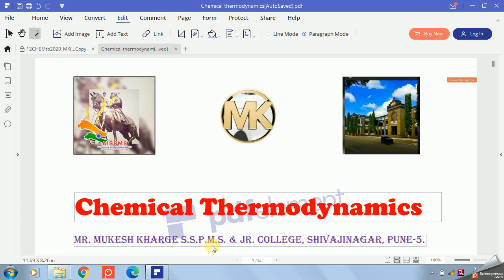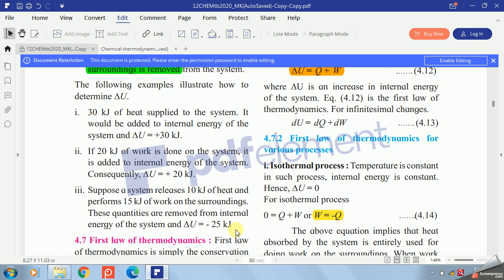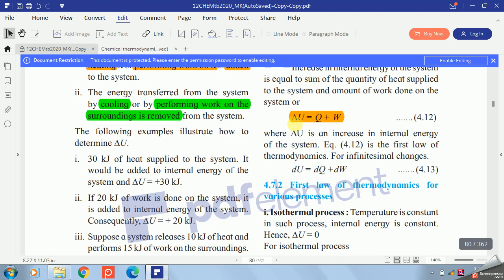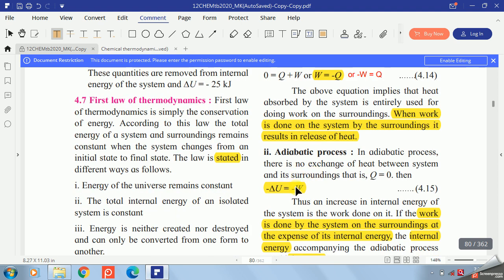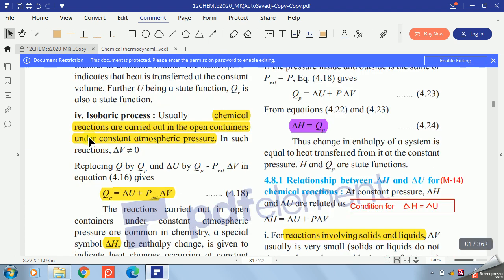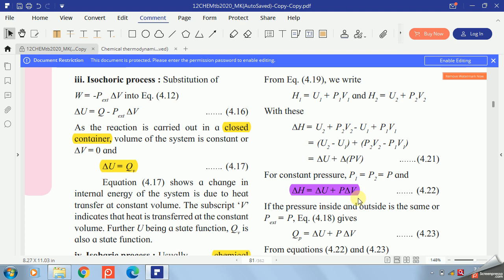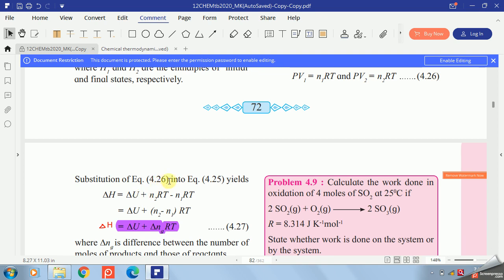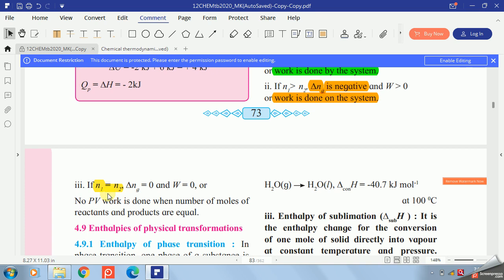Chem Thermodynamics3- internal energy, First law of thermodynamics, Enthalpy MUKESH KHARGE